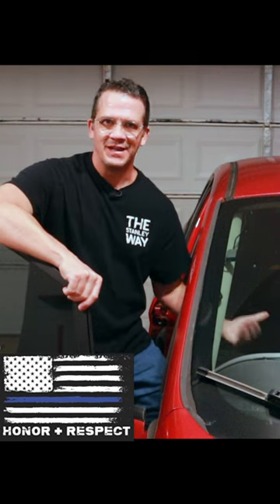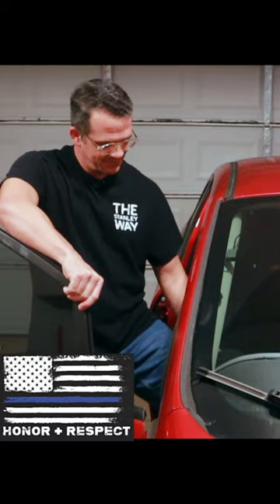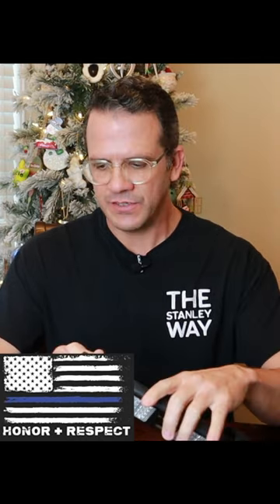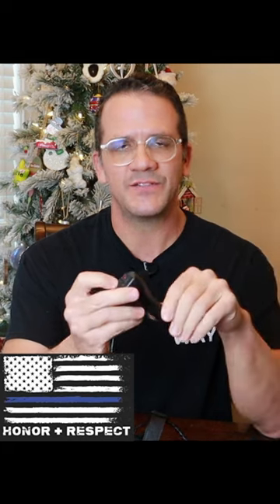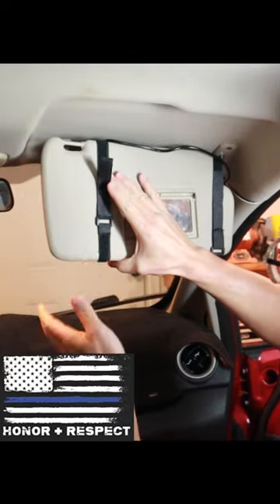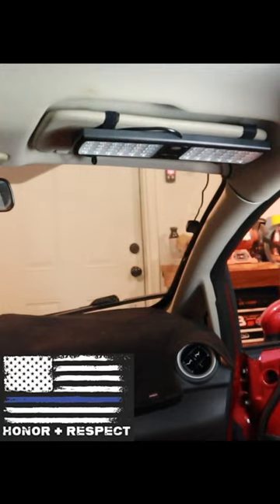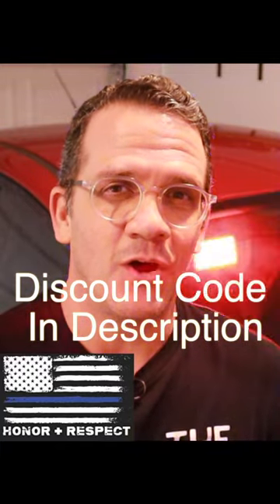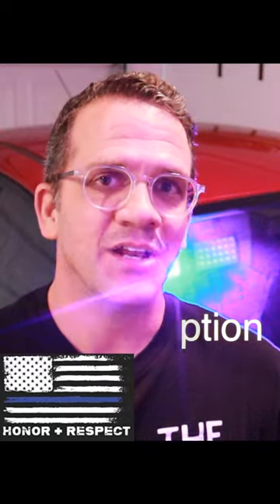Sun Visor Emergency Light | Red & Blue | Discount Code In Description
Partsam website with discount code

Discount code: PSM15

Amazon link

Current and future projects include converting two bedrooms and a bath into a movie theater, installing a hybrid water heater, cleaning and painting the garage floor, building a mega shed, Kiwico projects, installing a hybrid solar panel system and many auto repairs.

We will also post videos of various DIY science projects, mountain bike rides, and whatever else we like to do.